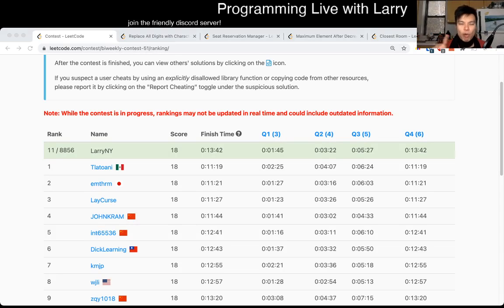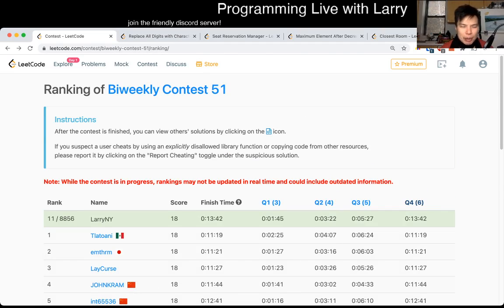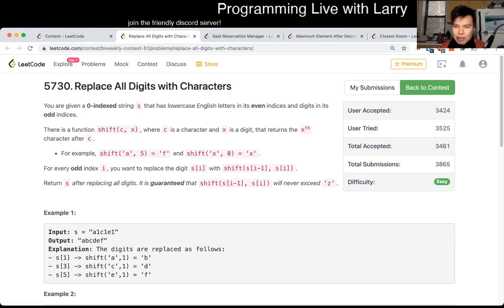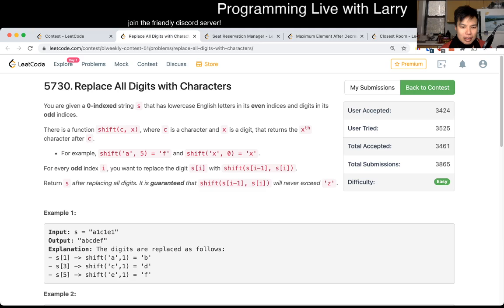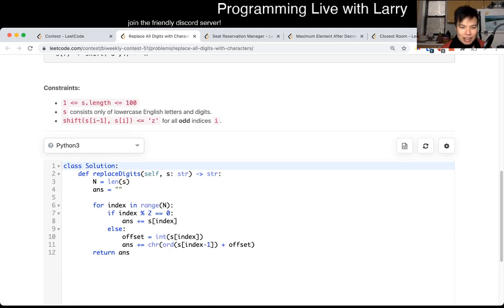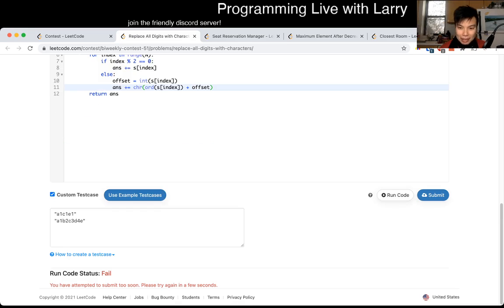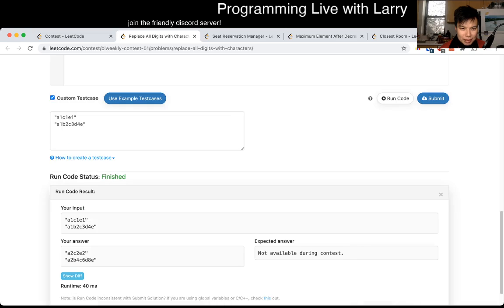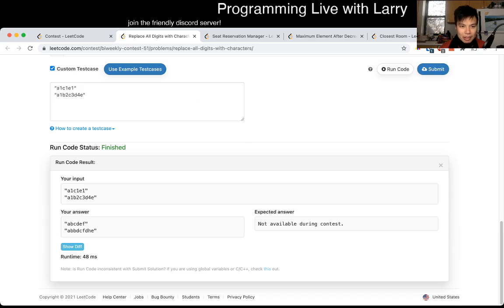1844. Replace All Digits with Characters (Leetcode Easy)